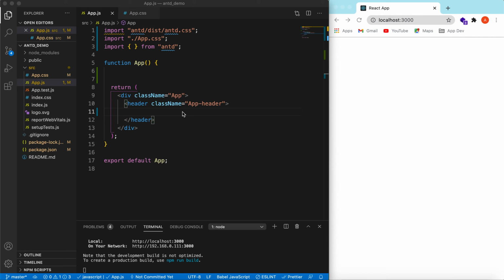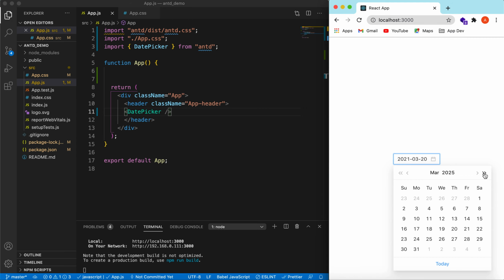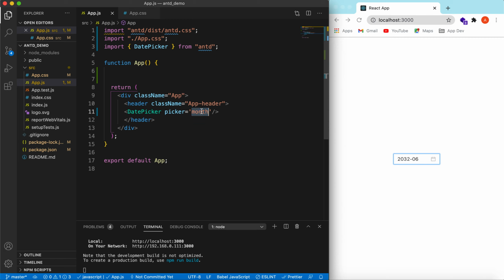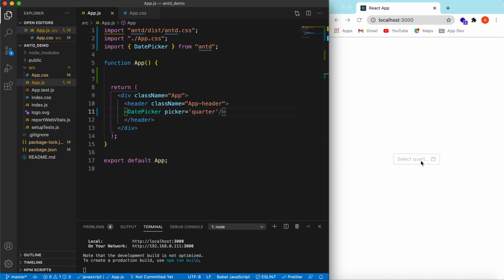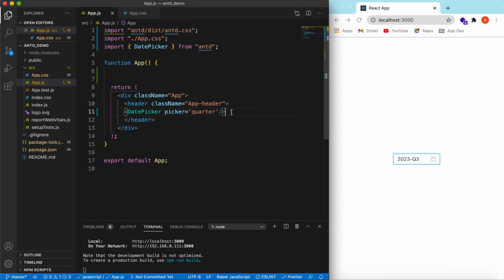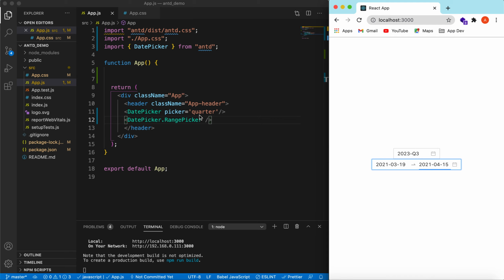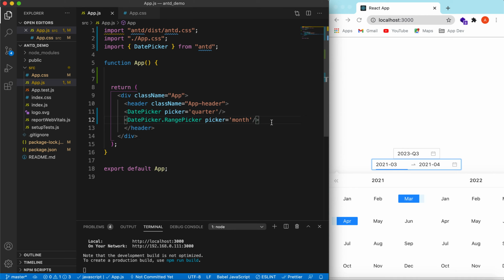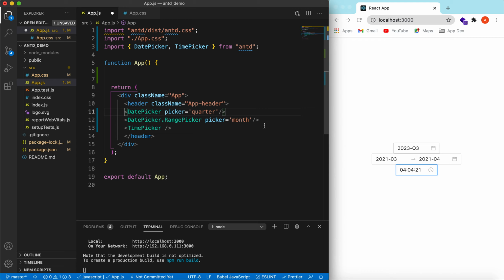Ant Design DatePicker, RangePicker and TimePicker components usage in ReactJS Application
In this video tutorial I have explained Ant Design DatePicker, RangePicker and TimePicker components usage in ReactJS Application

- How to use antd DatePicker in reactjs application
- How to use antd Date RangePicker
- How to use antd TimePicker components in ReactJS app.
- How to add picker type to month, year, day, quarter etc.
- How to show start date and end date picker using antd date range picker
- What are the props to disable the picker or disable the dates

In this video we will be using different available props of DatePicker, RangePicker and TimerPicker components to see the possibilities for different use-cases. For more details on ant-design, please visit its documentation

Happy Coding!